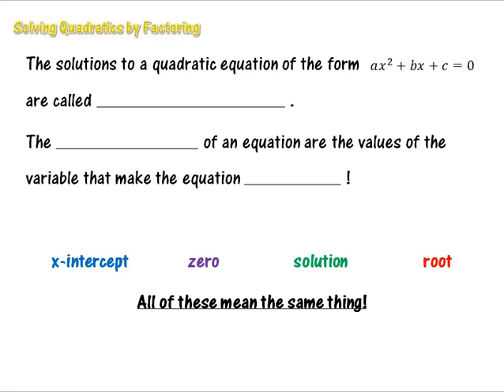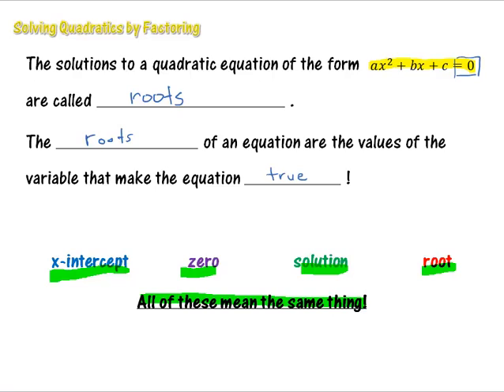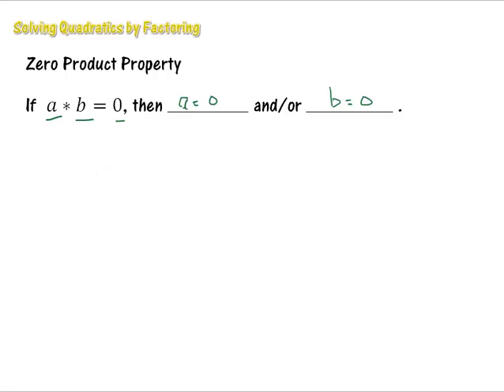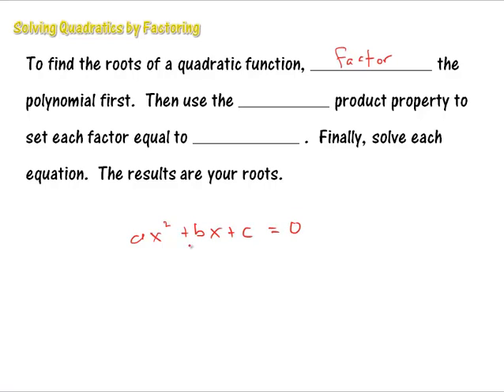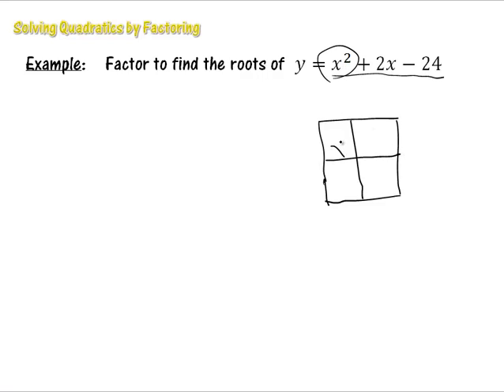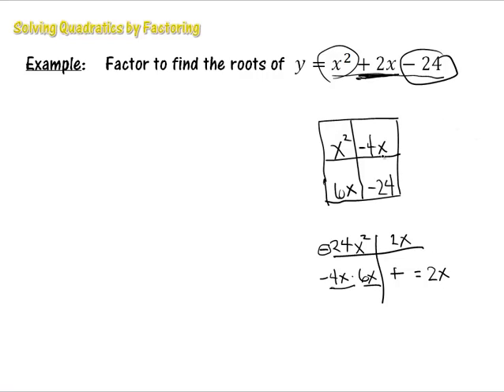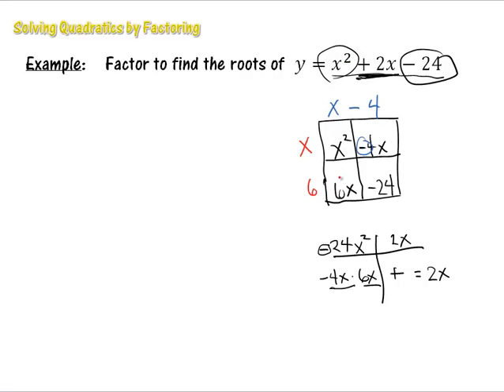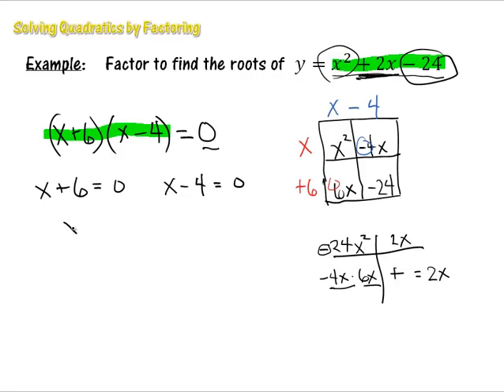Solving Quadratics by Factoring